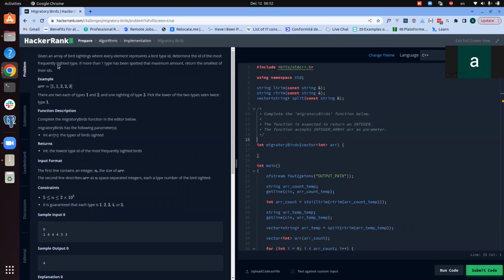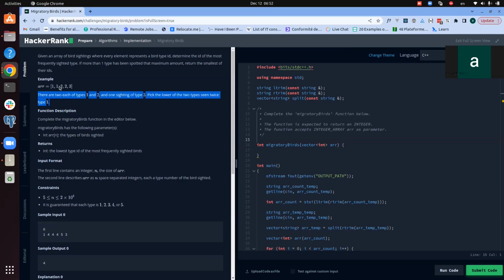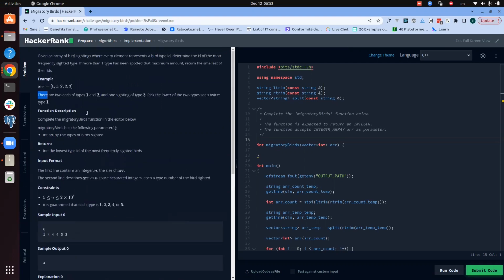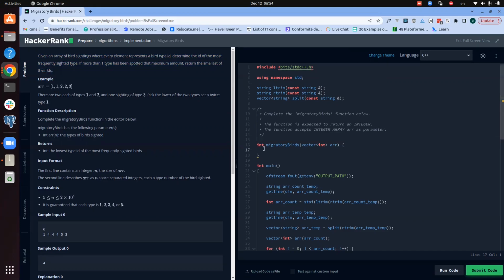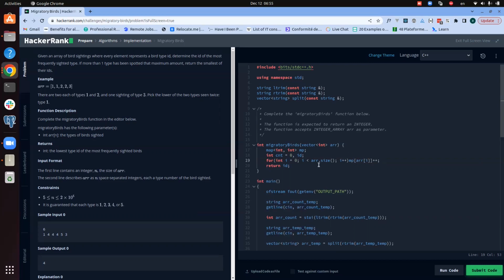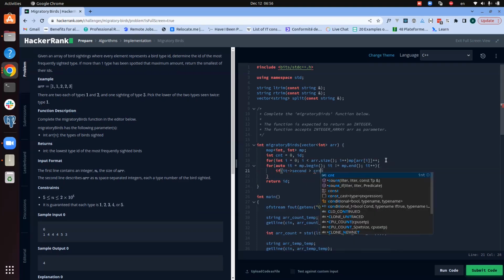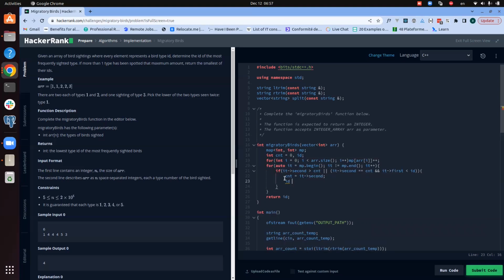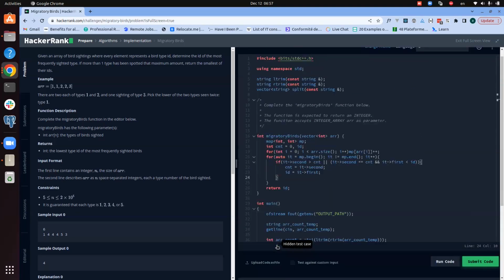HackerRank : Migratory Birds